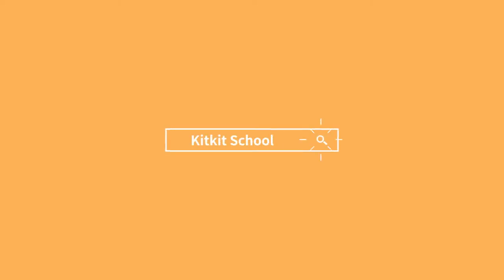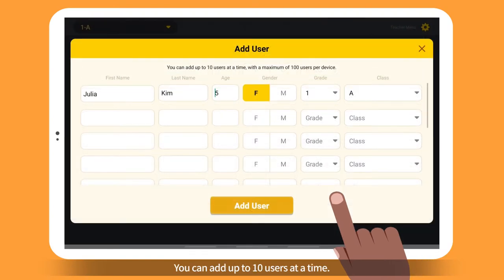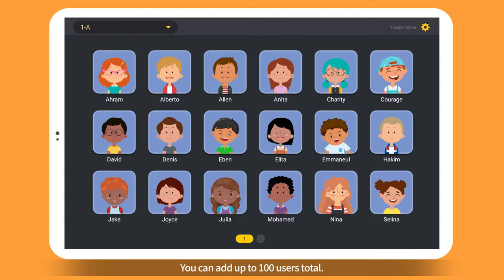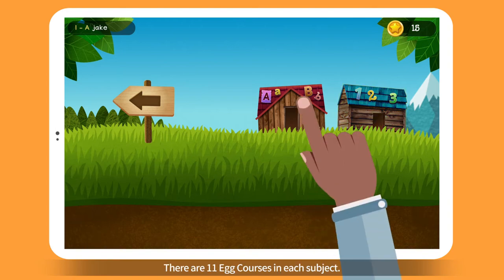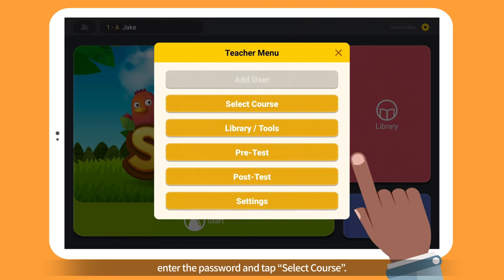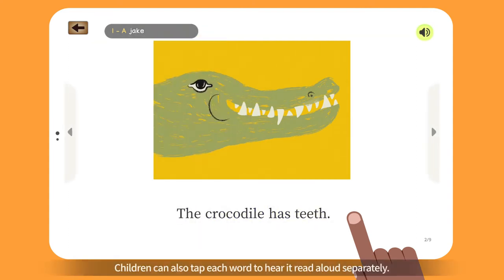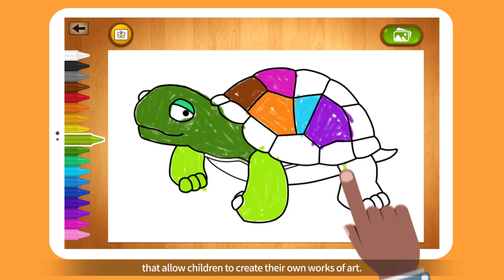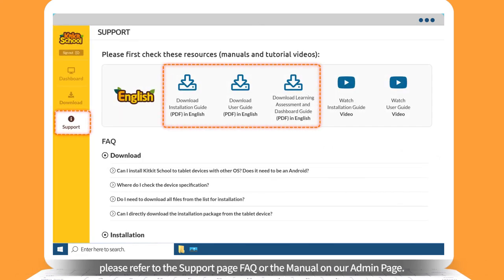How to Use Kitkit School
Welcome to Kitkit School!
This video will show you how to use Kitkit School, guiding you through each step from adding users to playing games.
for more information.